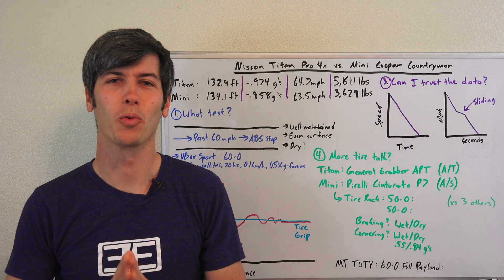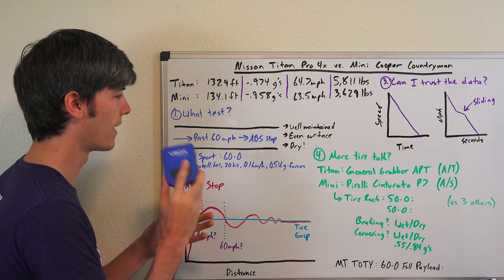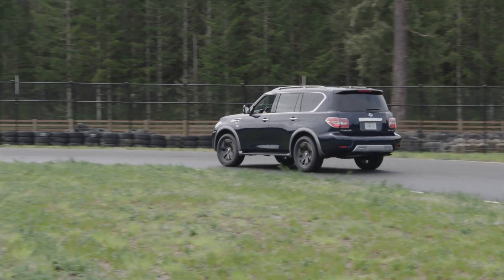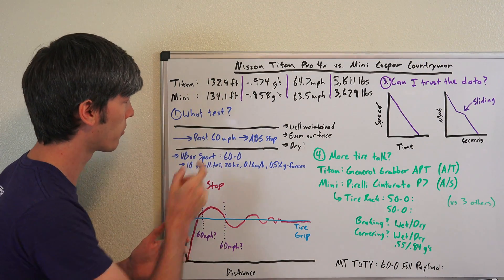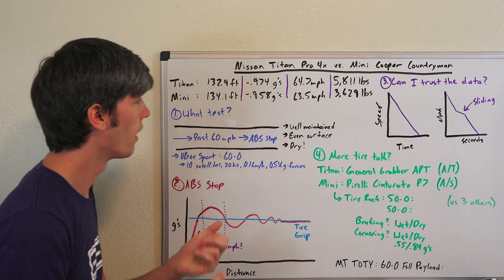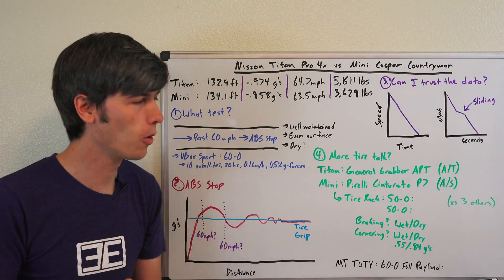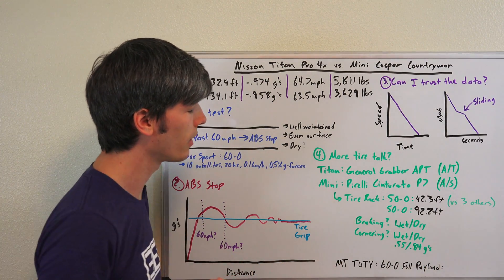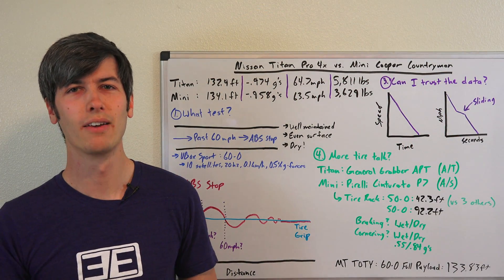How Did A Nissan Titan Out-Brake A Mini Cooper?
How Did A Pickup Truck Brake Faster Than A Mini Cooper?
Vbox Sport (Test Equipment Used)

In my testing conducted at The Ridge during a NWAPA Mudfest media day, the Nissan Titan braked from 60 mph to 0 mph in 132.9 feet, while the Mini Cooper Countryman braked from 60 mph to 0 in 134.1 feet. So how did a truck weight over 2,000 lbs heavier than the Mini Cooper brake faster? This video will discuss brakes, ABS systems, tires, and the many variables at play to determine whether the information is accurate, and if it is accurate, why the results are the way they are.